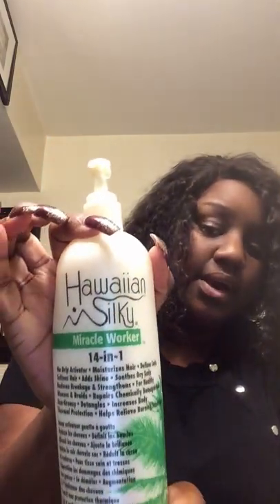Luvme hair reviews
Four wig reviews from luvme hair